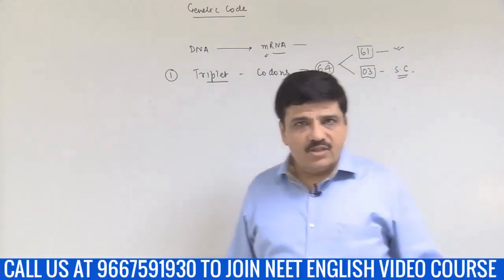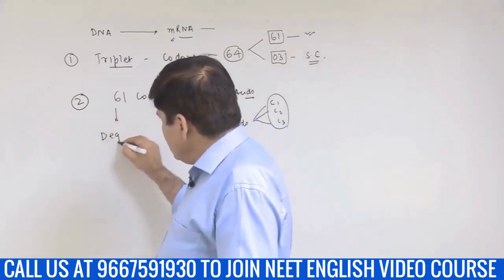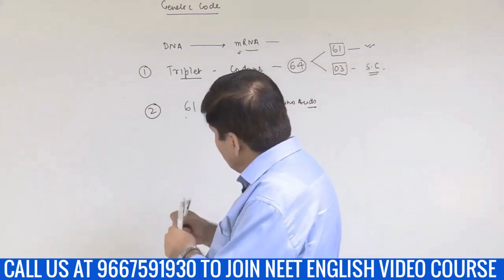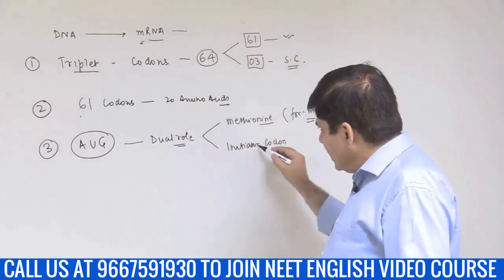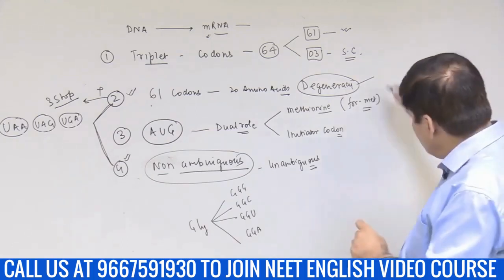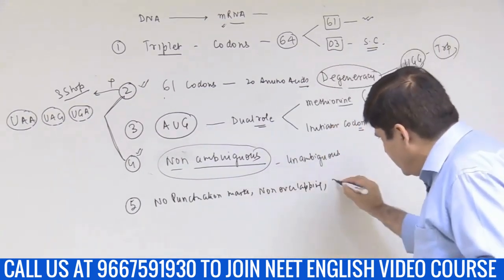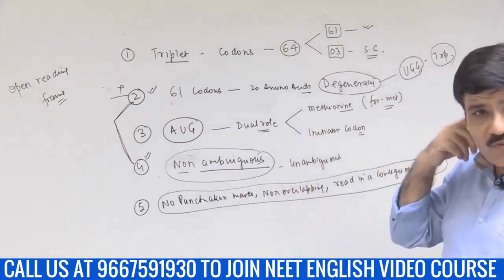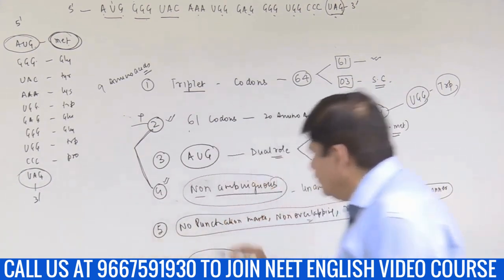Class 12th -Biology- Genetic Code : Discussion - Molecular Basis of Inheritance | NEET 2020 2021